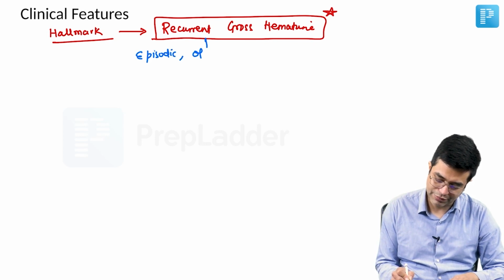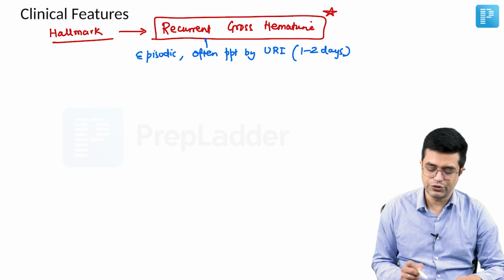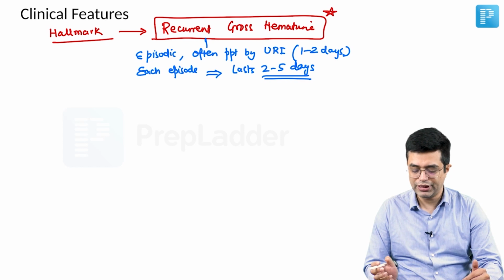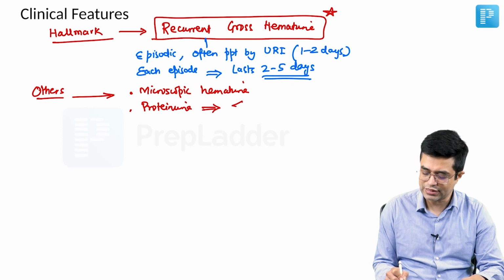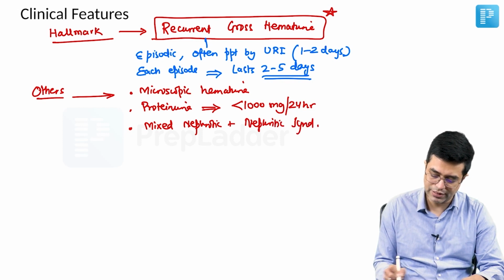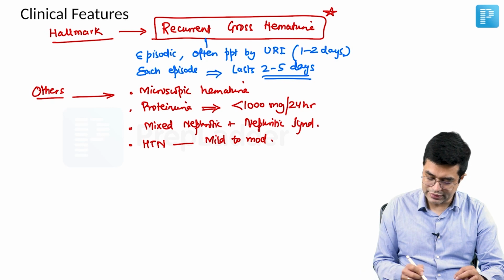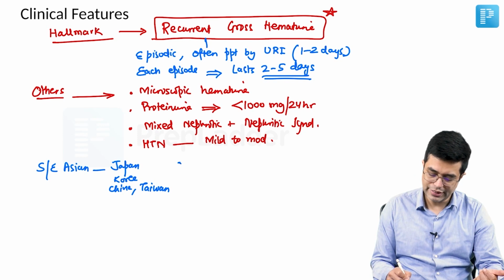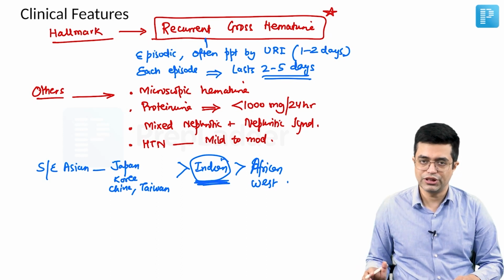Gross Recurrent Hematuria - Clinical Features by Dr. Sandeep Sharma - PrepLadder [NEET SS]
In this video, watch Dr. Sandeep Sharma covers a topic on Gross Recurrent Hematuria - Clinical Features to help in the preparation of Super Specialty in Pediatrics.